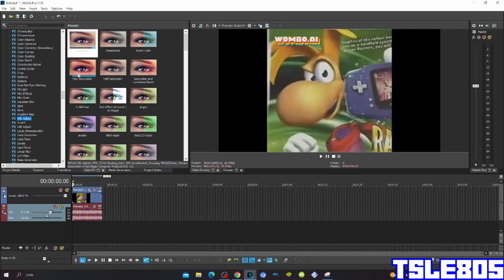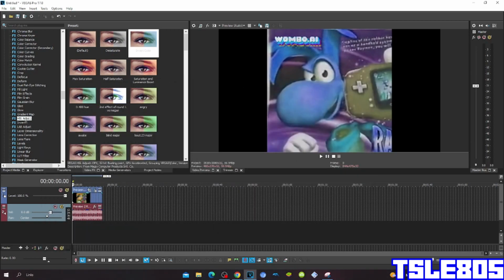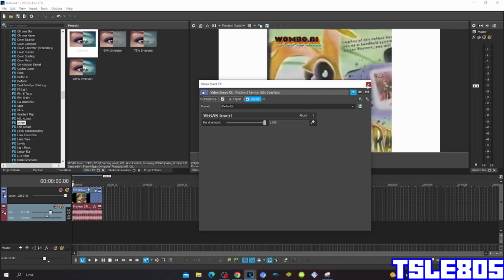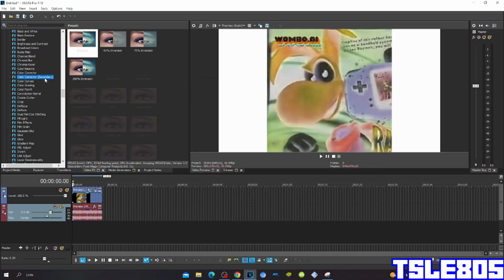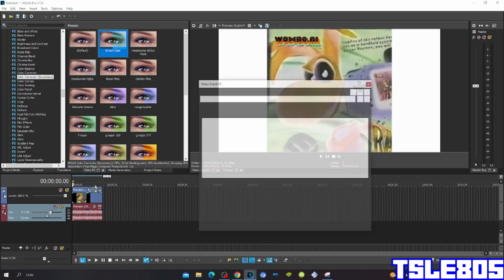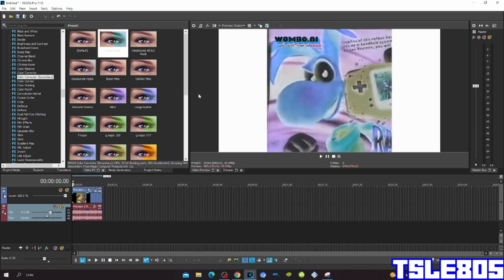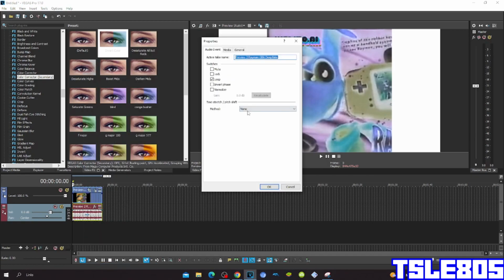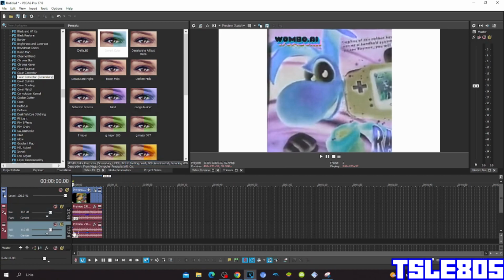X Has a Flu Tutorial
In this tutorial,I will show you how to make X Has a Flu on VEGAS Pro!